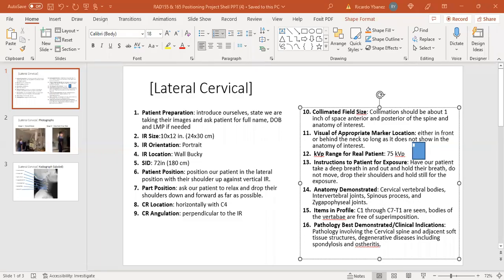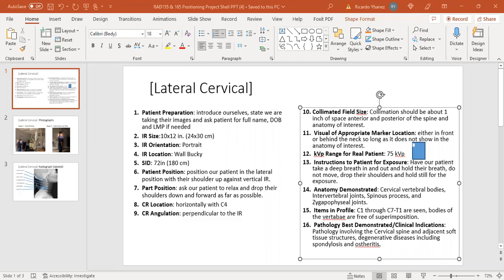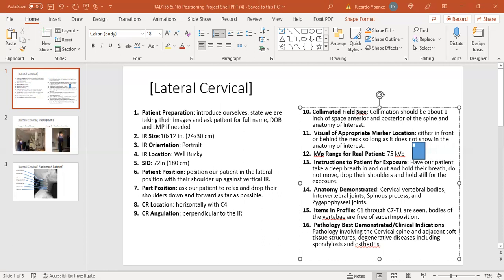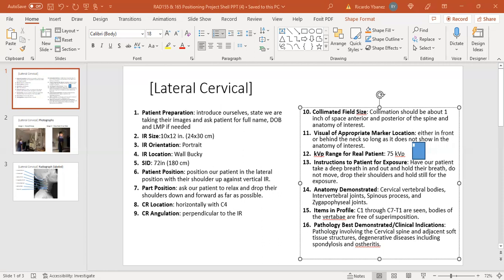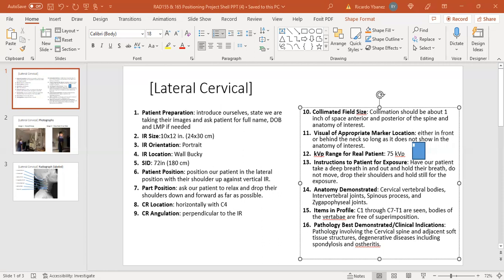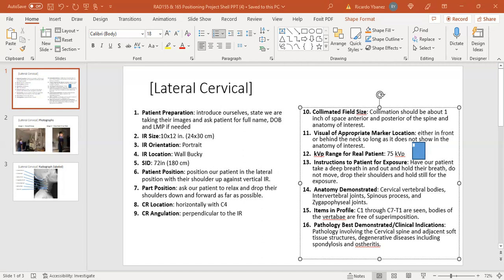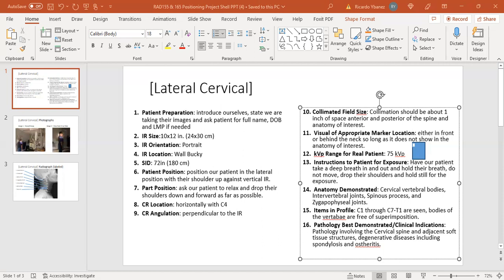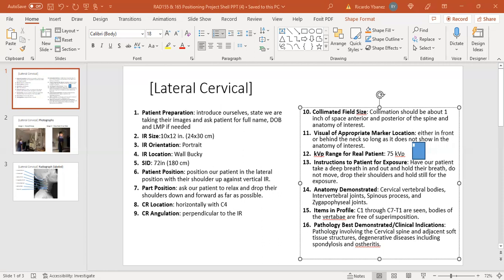Rad Project- lateral Cervical